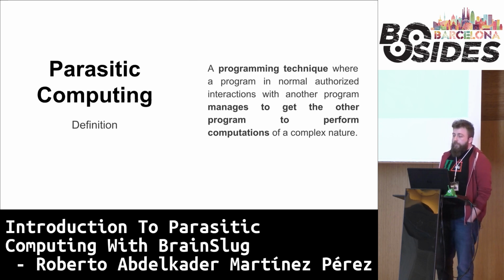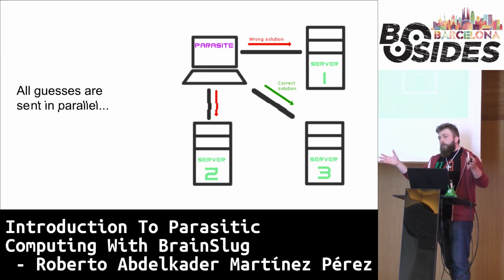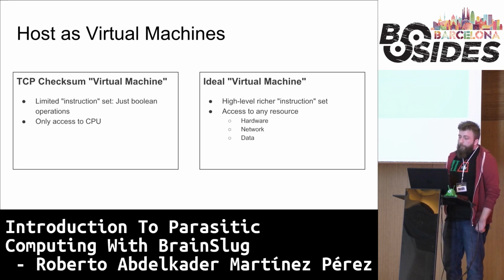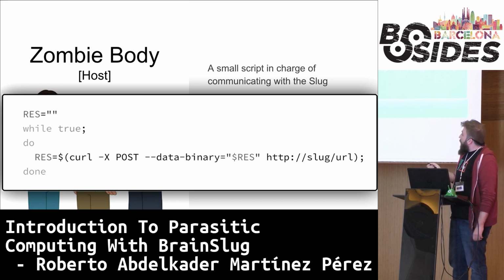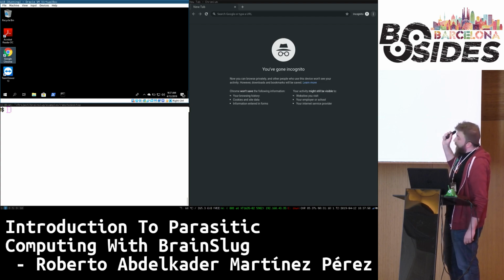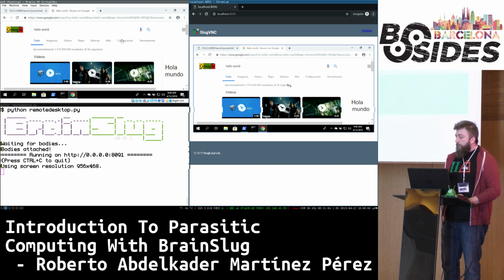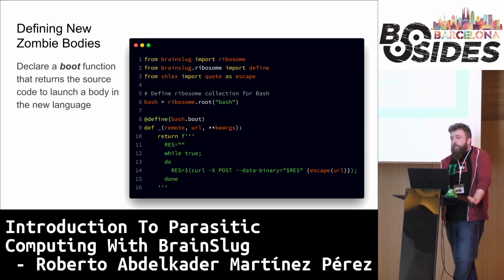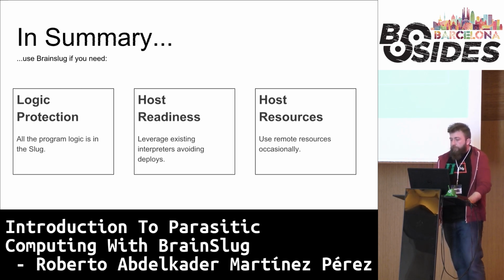BSidesBCN19 - Introduction to Parasitic Computing with BrainSlug (Roberto Martínez Pérez)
Introduction to Parasitic Computing with BrainSlug (Roberto Abdelkader Martínez Pérez)